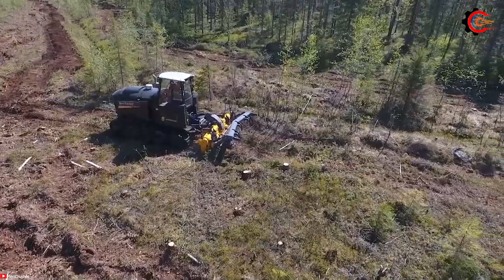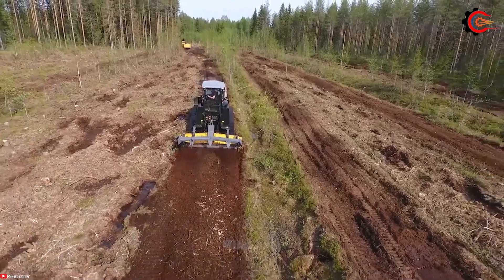10 Amazing Agriculture Machines Working At Another Level ▶20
10 Amazing Agriculture Machines Working At Another Level ▶20
Whether it's autonomous tractors, drone technology for crop monitoring, or highly advanced combines, these machines are not just enhancing productivity but also redefining sustainability and innovation in the industry. With their cutting-edge features and robust performance, these amazing machines are truly operating at another level. The agriculture sector is harnessing the power of these modern machines and heavy equipment, ensuring a future of abundant harvests while addressing the challenges of today's world. Prepare to be astounded by the incredible performance of these machines, representing the pinnacle of modern agriculture, and delivering unparalleled efficiency and sustainability. They stand as a testament to human ingenuity and the seamless integration of technology in meeting the global demand for food while securing a brighter and more sustainable future for agriculture.
00:00 Intro Total Agriculture Machines
00:29 Munckhof Pluk-O-Trak apple harvester
01:37 KRONE BIG X 1180 Corn Harvester
02:58 Strautmann Verti-Mix 200 Double SF Food Mixer
04:10 Komptech Multistar XL3 Star Screen Processing Compost screener
05:26 Van Wamel Perfect MV-280 lawn mower
06:31 Dewulf RA2060 self-propelled potato harvester
07:37 BOS-2BM harvester
08:26 Meri Crusher MJHS-311-DTX coating machine
09:47 IH Magnum 310 Horsch corn seeder
10:40 Depoortere flax harvester